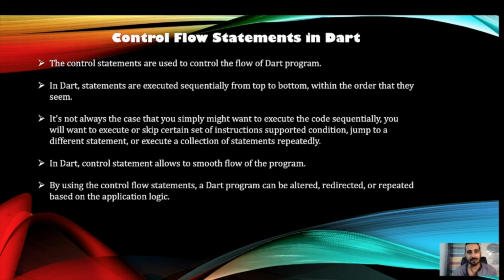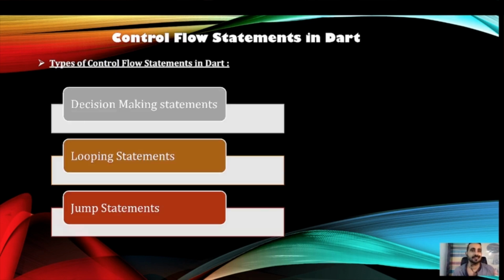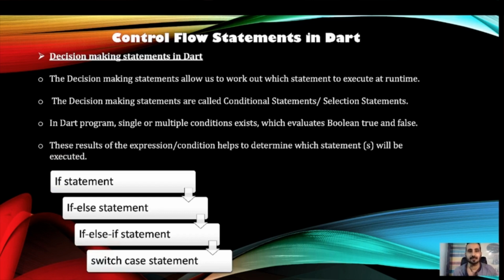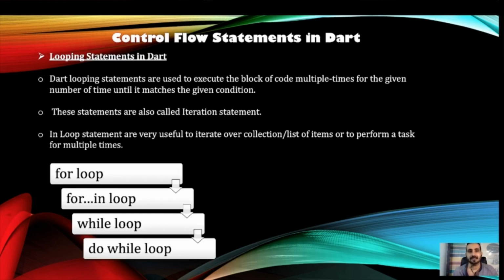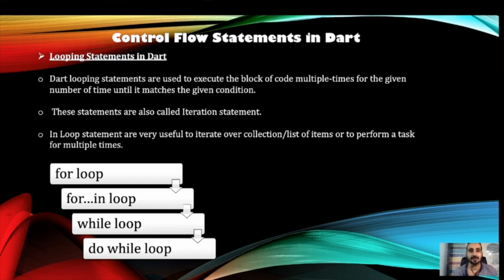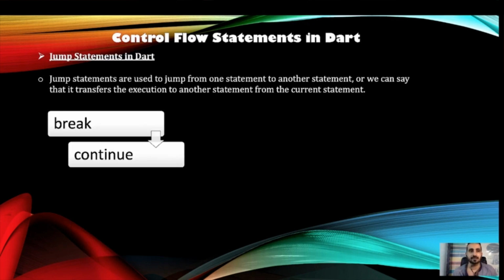Control Flow Statements in Dart & Flutter